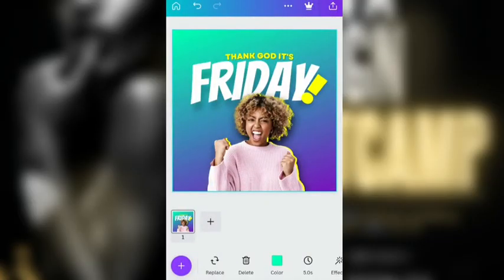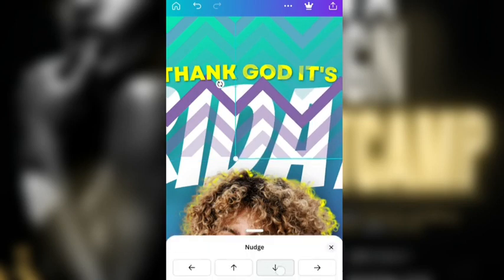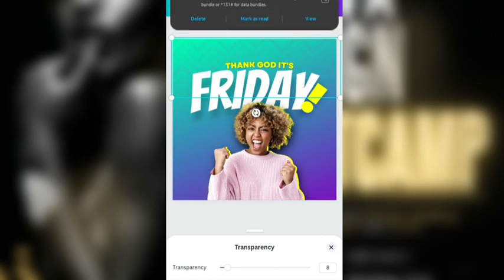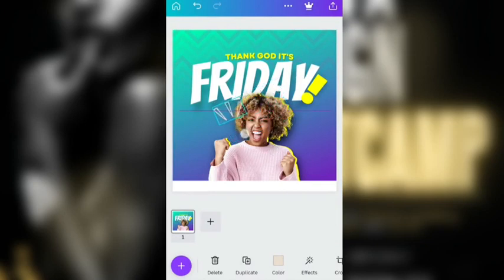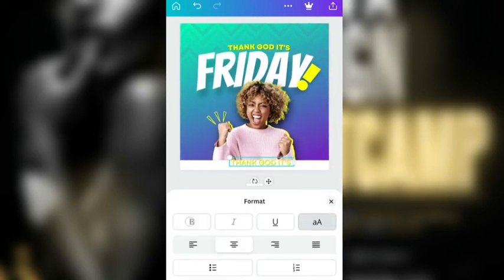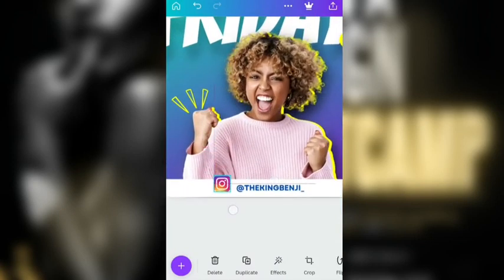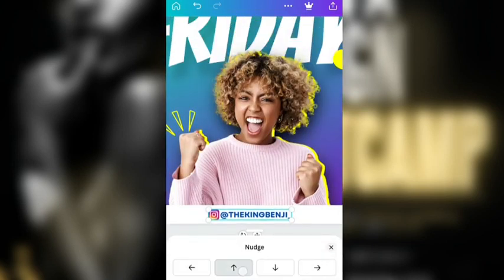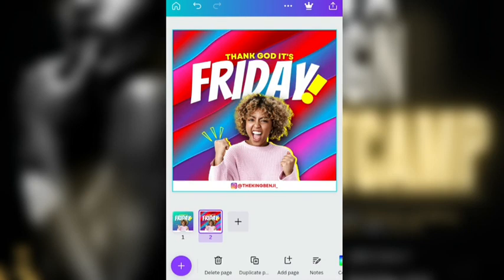Canva Design Bootcamp | Image Effects in Canva Pt. 2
Hello Guys!!

Welcome to the Canva Design Bootcamp

In this video you'll be learning some basic Image Effects in Canva - We will be using what we have learnt so far to create a simple design